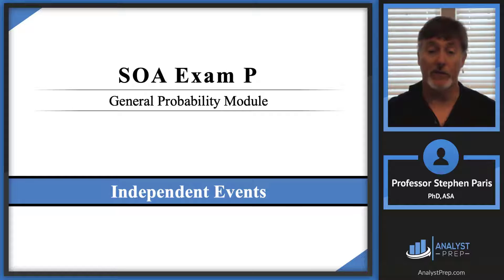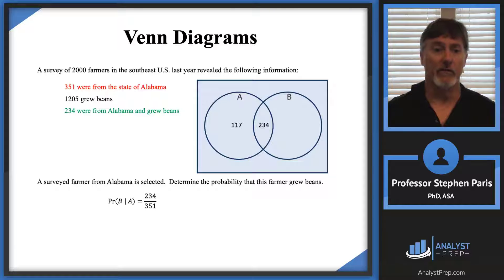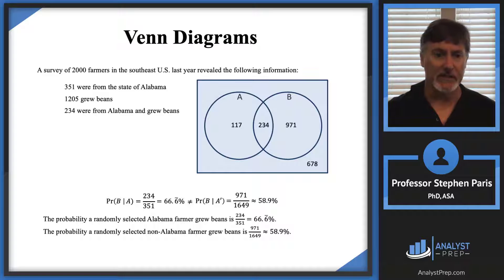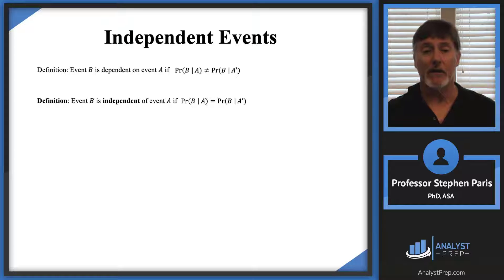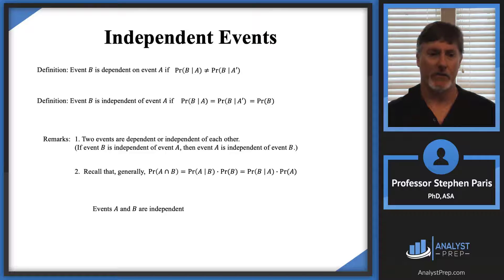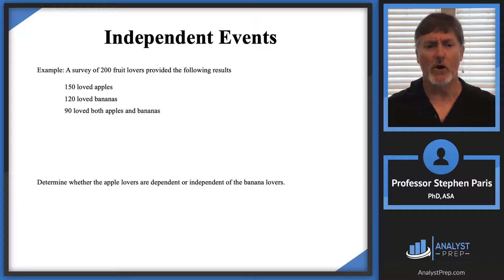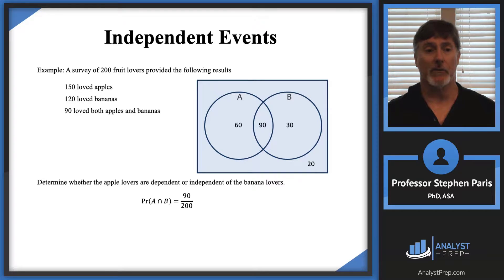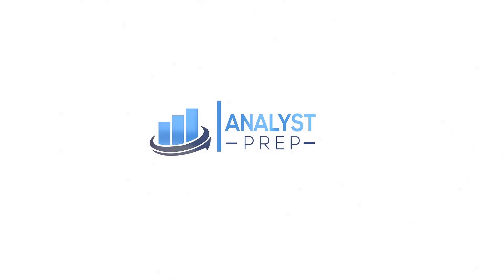Independent Events (SOA Exam P – Probability – General Probability Module)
Understand independent and dependent events for SOA Exam P in a clear, example-based lesson. Using real-life surveys of farmers and fruit lovers, this video explains how to identify when events depend on each other and when they don’t. You’ll also learn to use data to decide if two situations are independent by comparing their probabilities in an easy, step-by-step way.

You’ll learn:
- How to read probability questions efficiently
- How to compare outcomes to test independence
- How to visualize relationships using Venn diagrams
- The difference between dependent and independent events

After completing this video you should be able to:

 - Define independence and calculate probabilities of independent events.

Examples given in the video:

1. A survey of 2000 farmers in the southeast U.S. last year revealed the following information:
        351 were from the state of Alabama
 1205 grew beans
 234 were from Alabama and grew beans

A surveyed farmer from Alabama is selected.  Determine the probability that this farmer grew beans.

2. A survey of 200 fruit lovers provided the following results
        150 loved apples
 120 loved bananas
 90 loved both apples and bananas

Determine whether the apple lovers are dependent or independent of the banana lovers.